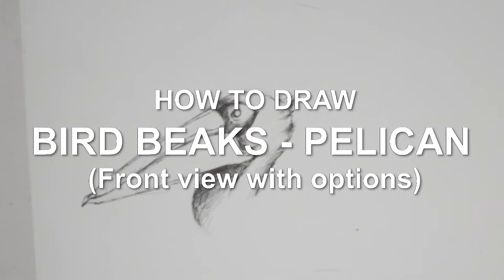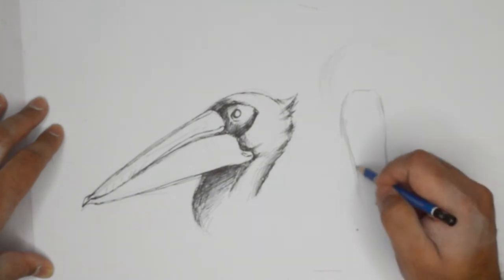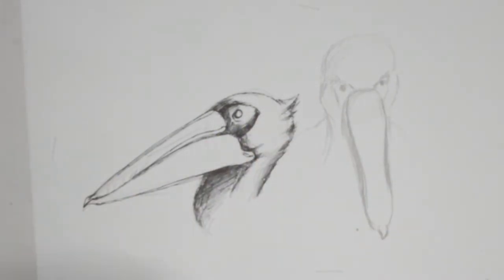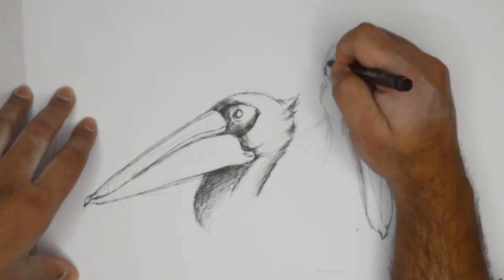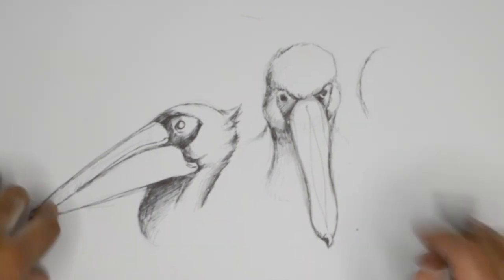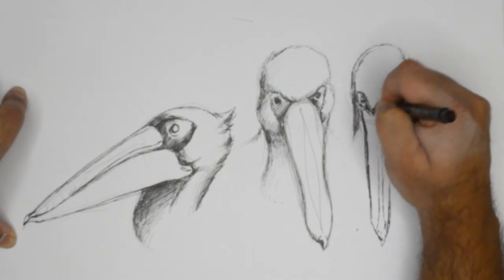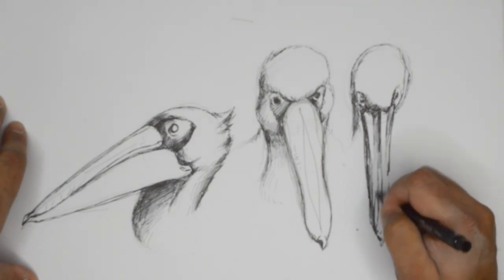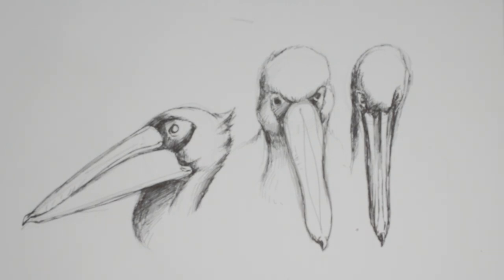How to Draw Bird Beaks | Pelican Beaks | easy drawing tutorial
In this video we'll show you how to draw bird beaks. Specifically we'll be drawing pelican beaks.

This will be done in a tutorial drawing drawing format with instruction. Learn and follow along; pause as you need to and practice your drawing and sketching skills.